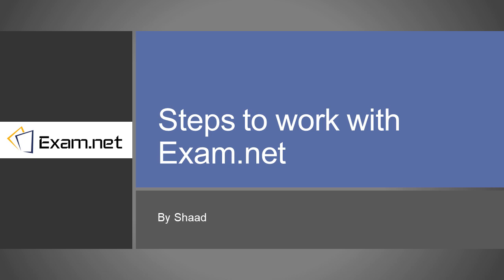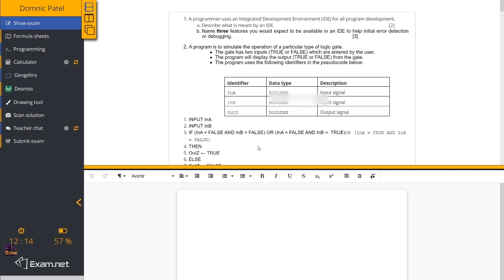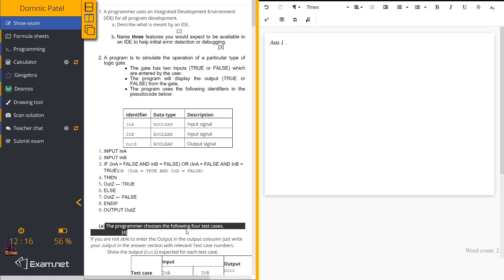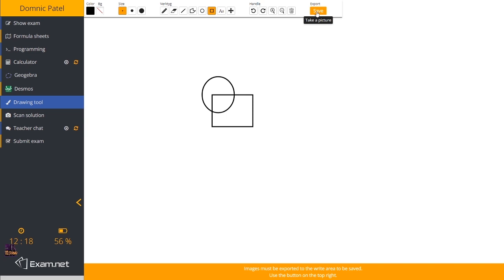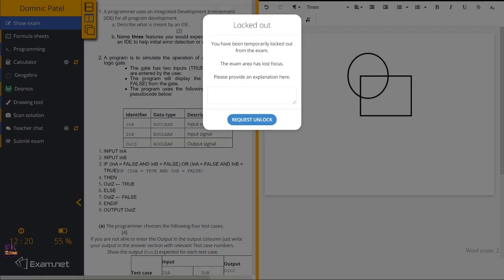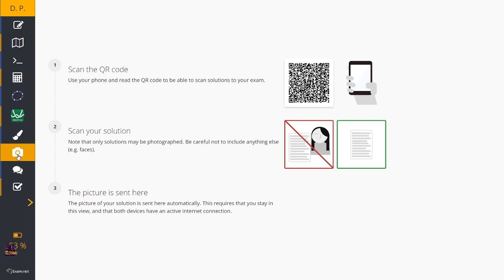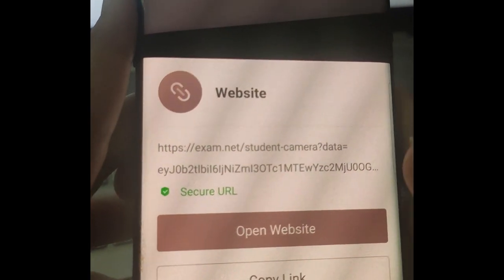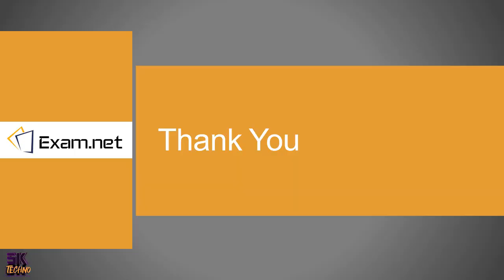Complete Guide to use Exam.net for Students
Understand at your pace how to use exam.net portal